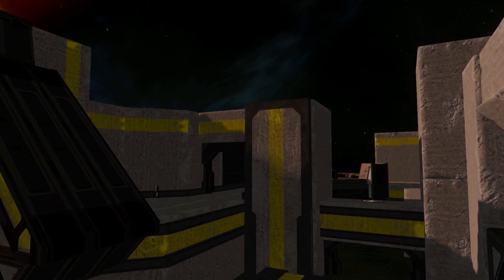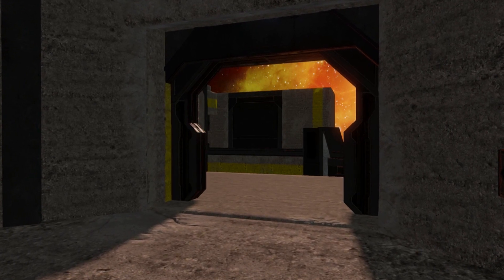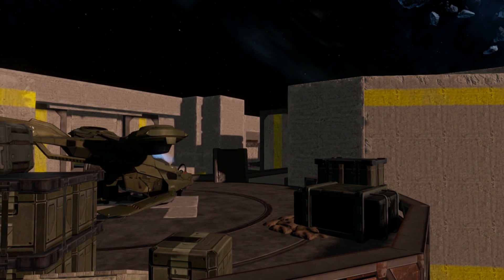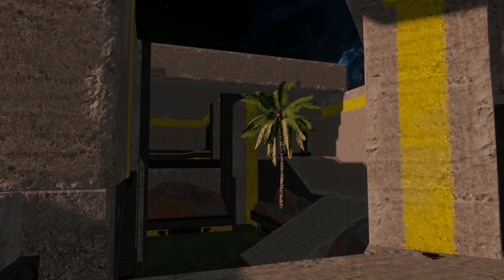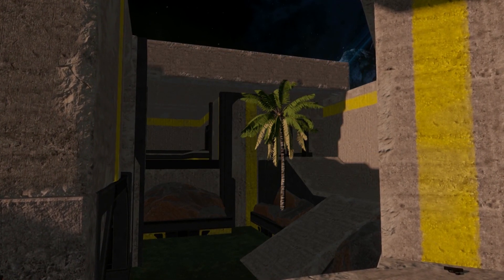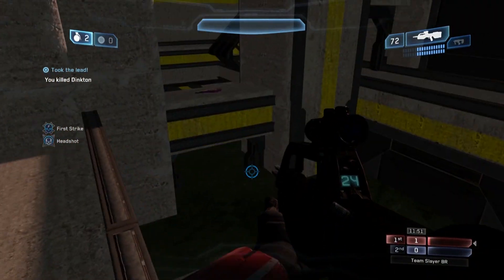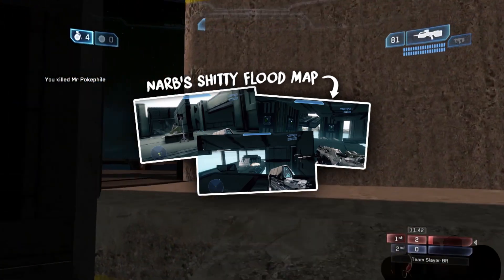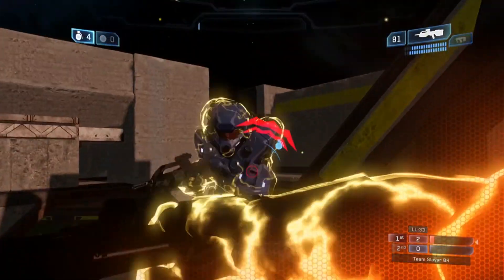"Empyrean" (Competitive)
DOWNLOAD INSTRUCTIONS
(1) At the main menu, press “X” to bring up the roster
(2) Select yourself by pressing “A” on your Gamertag
(3) Select “Find Player” and enter "Professor Narb"
(4) Open file share and download!